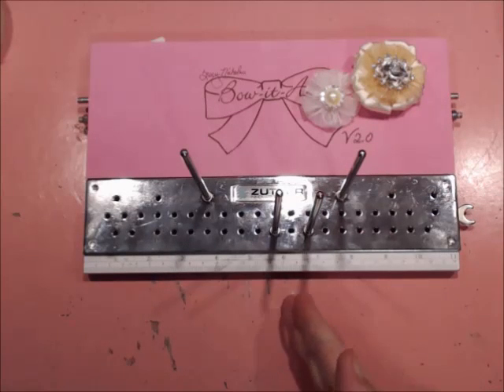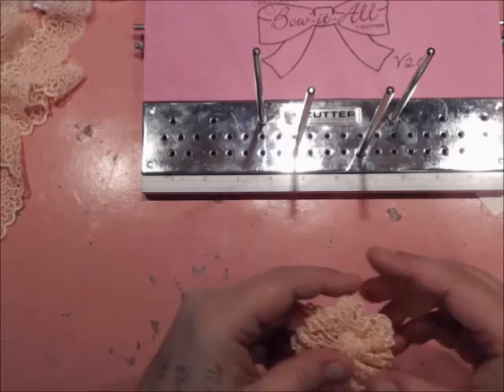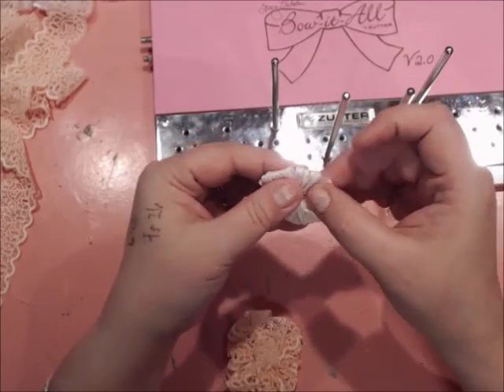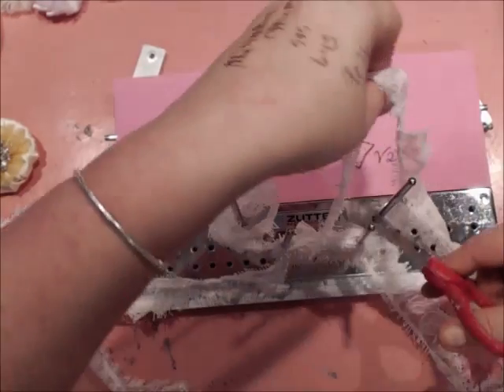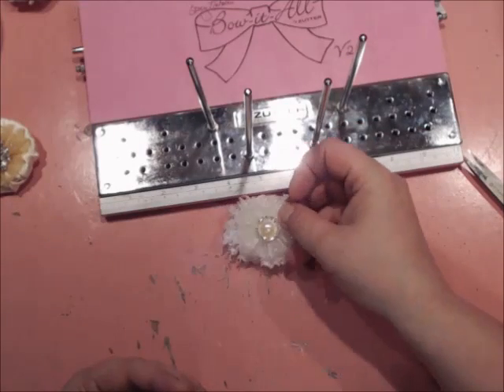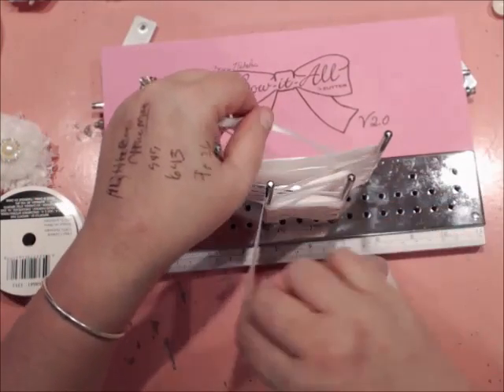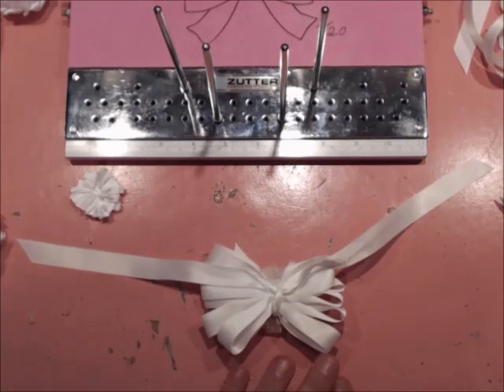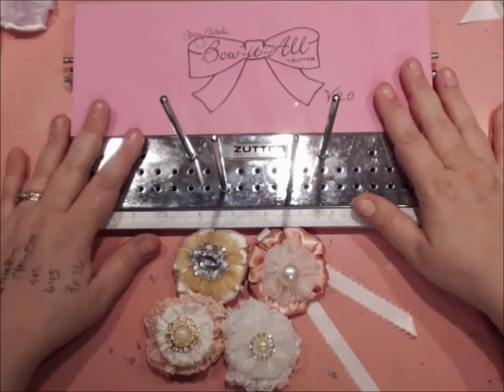Bow Flower Tutorial using the Zutter Bow it All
OWN ONE OF MY DESIGNS BY ORDERING AT:
Etsy Store